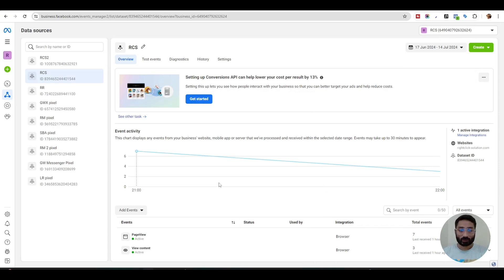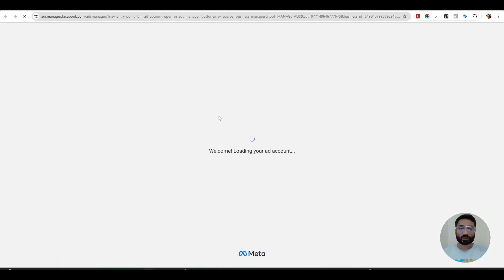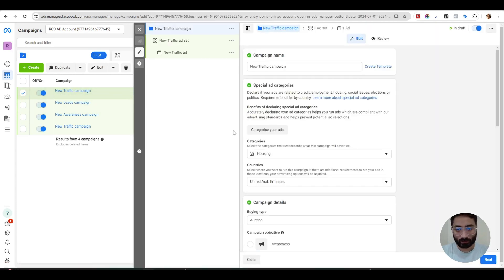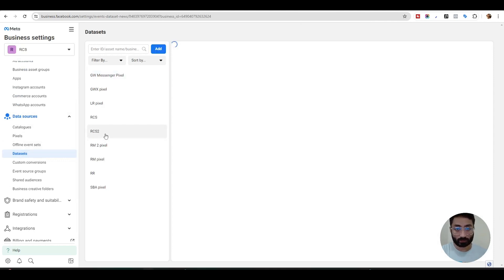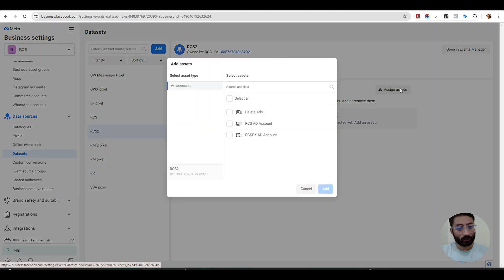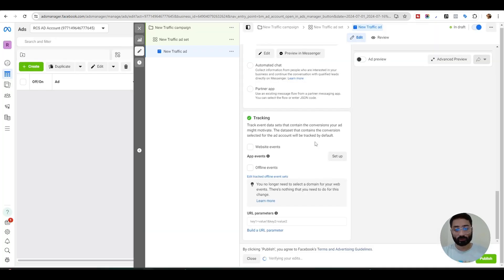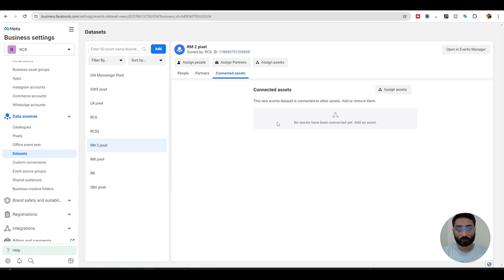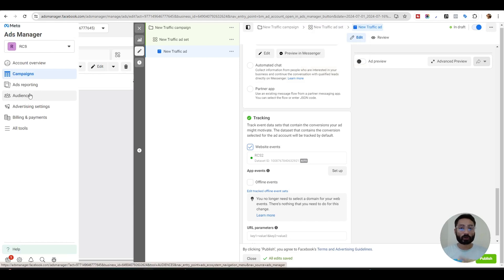How To Set Up & Install The Facebook Pixel in 2025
To do well with Facebook Ads, you need to install the Facebook Pixel.

You also need to set it up correctly.

The Meta Pixel helps you and Meta improve your ad campaigns and see your results.

It's very important to have this data. In this video, I show you an easy way to set up and install the Facebook Pixel.

You can Book A 1 hour consulting with me